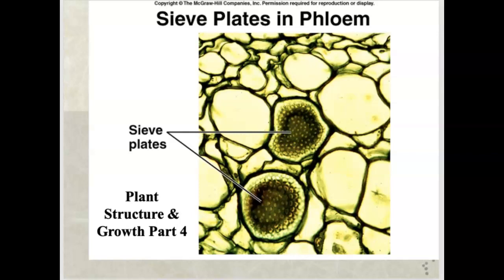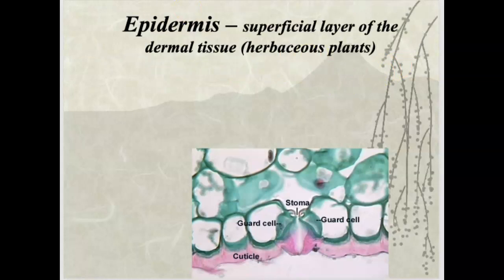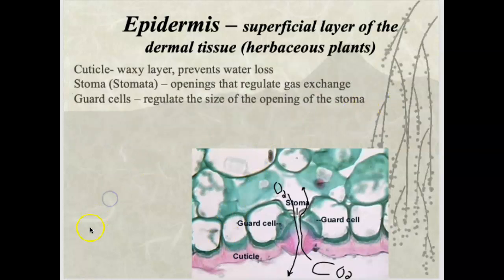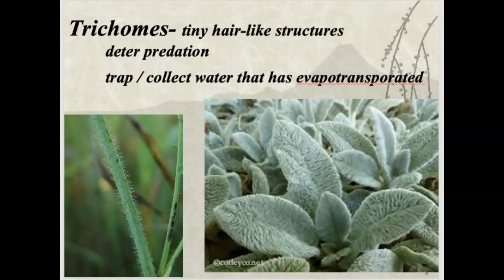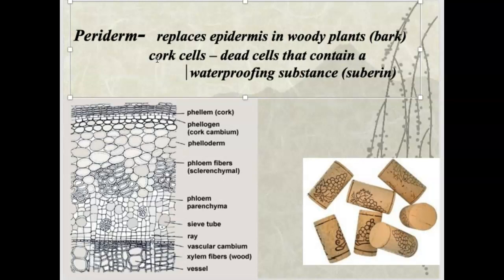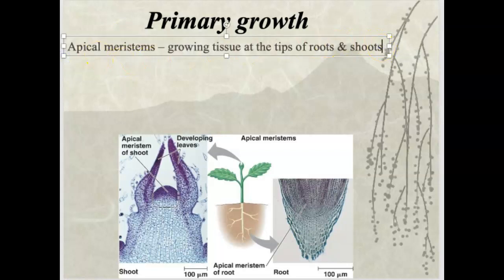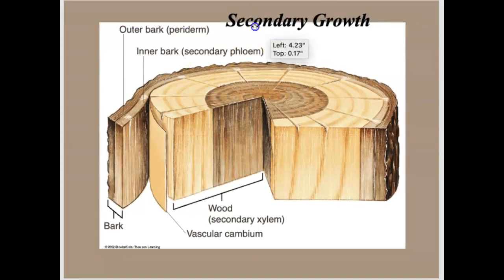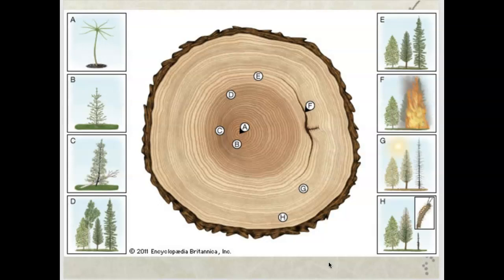Bio 112 Plant Structure & Growth Part 4